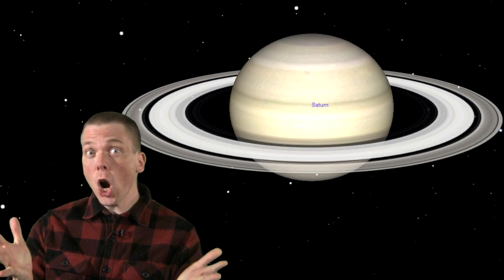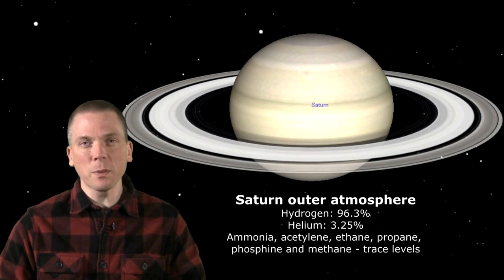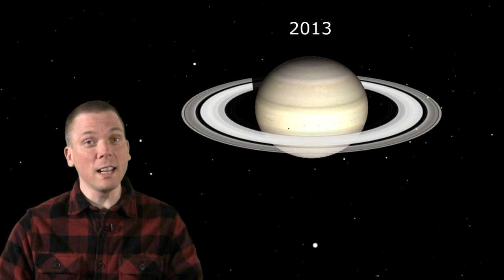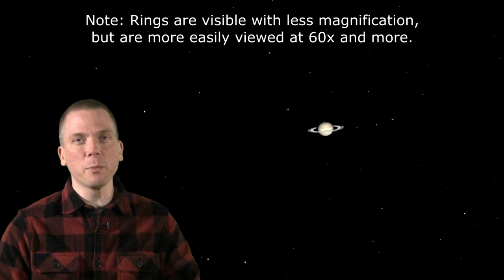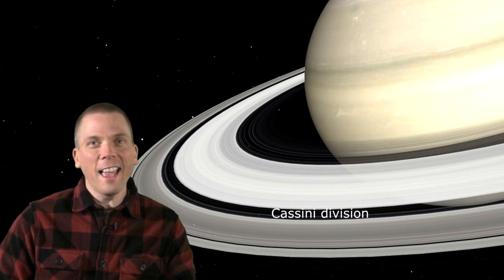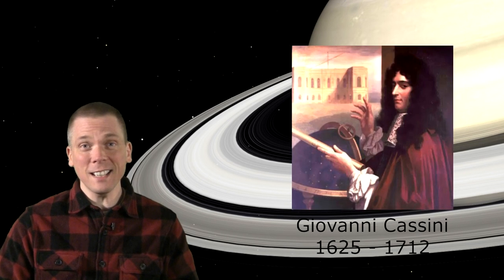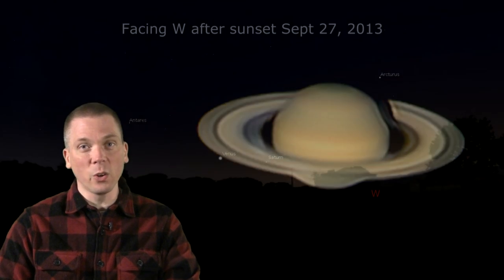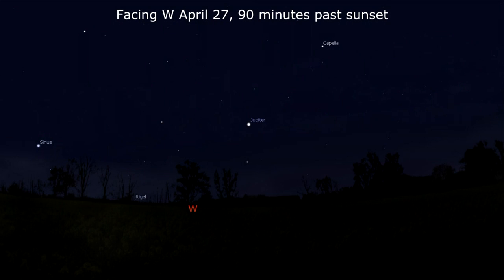Eyes on the Sky: April 22 thru 28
Saturn reaches opposition on April 28, and offers a lot of viewing options beyond just it's ring system to see.  Find out about it's clouds, the largest Moon Titan, and other features of this "showpiece" celestial sight in the night sky.  See what's up in the night sky every week with "Eyes on the Sky" videos, astronomy made easy.